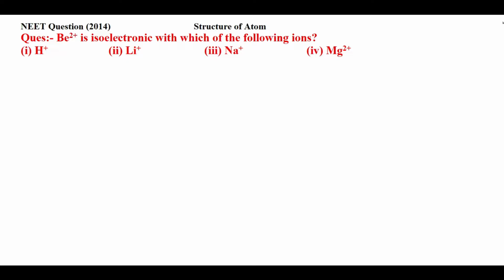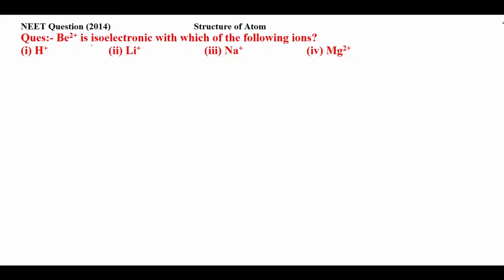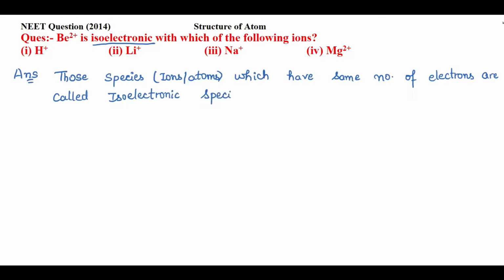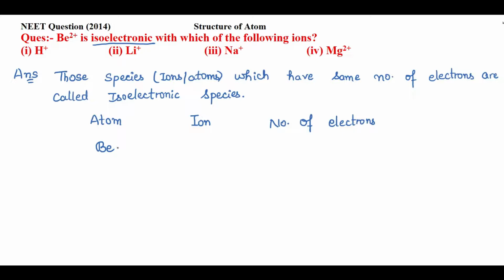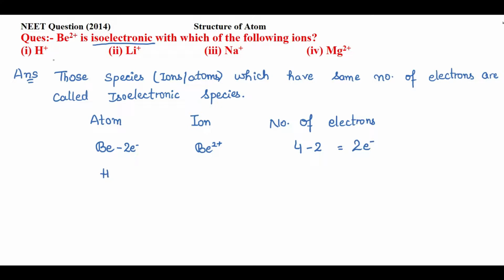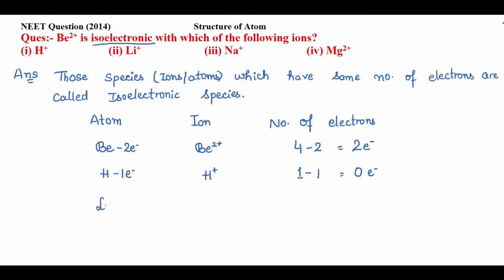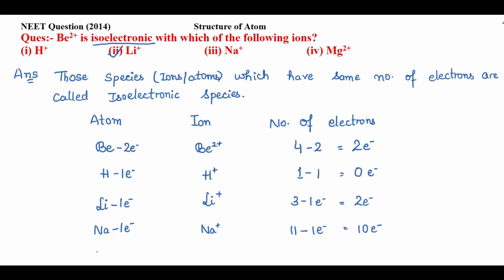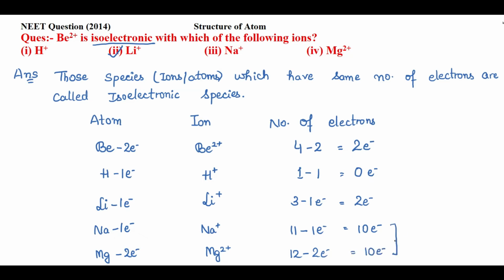Be2+ is isoelectronic with which of the following ions? (i) H+ (ii) Li+ (iii) Na+ (iv) Mg2+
NEET Question (2014)                                    Structure of Atom
Ques:- Be2+ is isoelectronic with which of the following ions?
(i) H+                     (ii) Li+                      (iii) Na+                      (iv) Mg2+